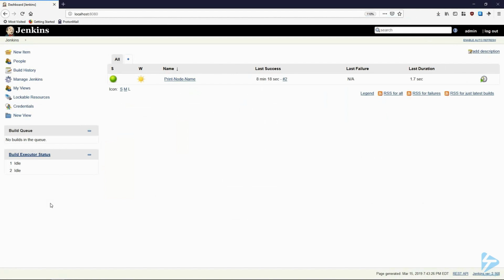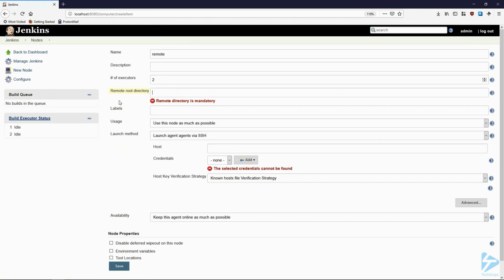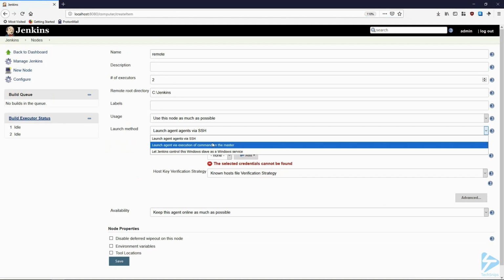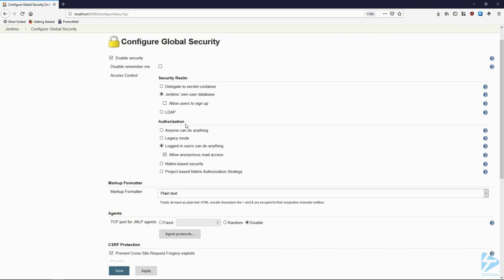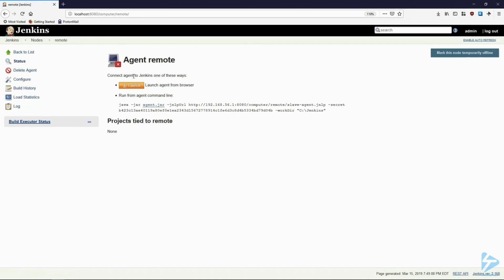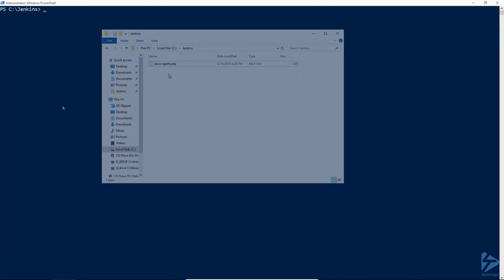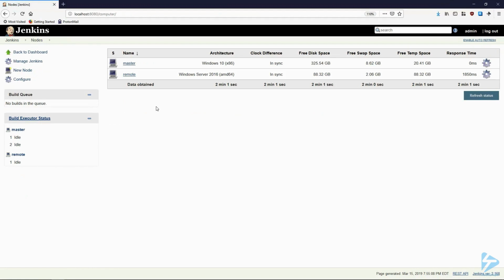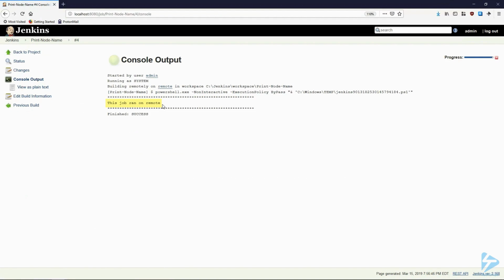How to add a Windows Node to Jenkins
Jenkins is a great tool for building and triggering DevOps workflows, but it's real power comes from its extensiblity. Different build servers can be added to a Jenkins workflow to provide more throughput or run parts of the CI loop under specific conditions and environments. In this snip, we are going to go over how to add a Windows server as a build server for use in different Jenkins workflows.

Prerequisites include:
-A Jenkins master

-A Windows server with Java installed